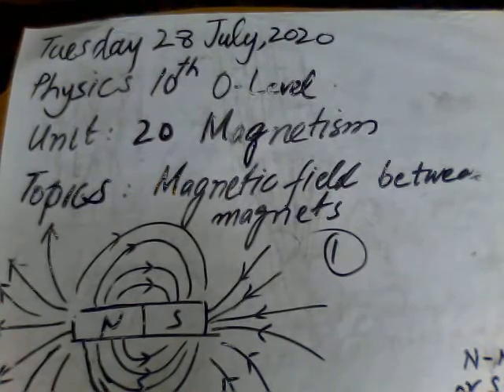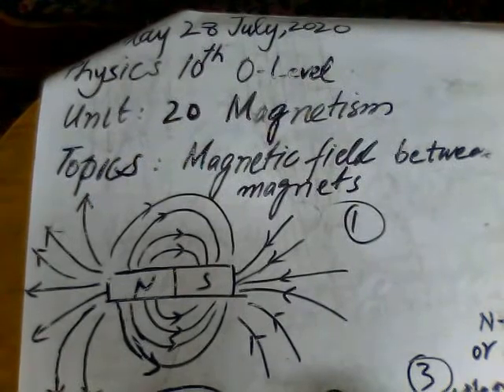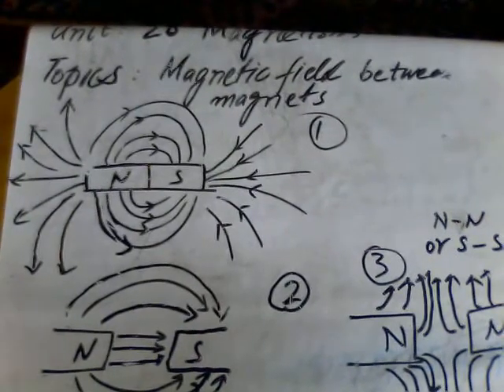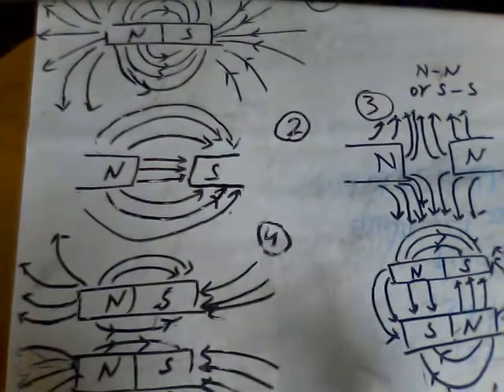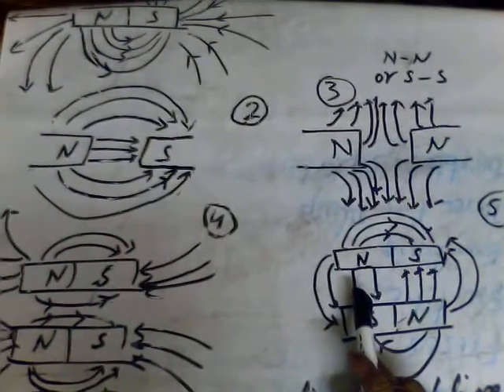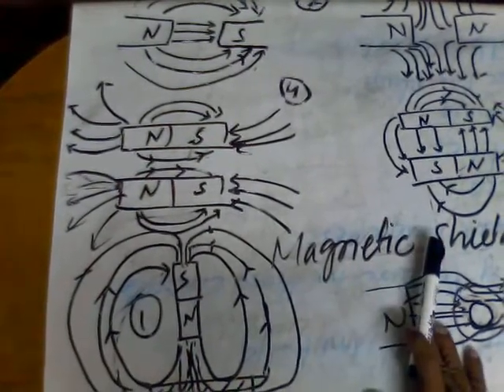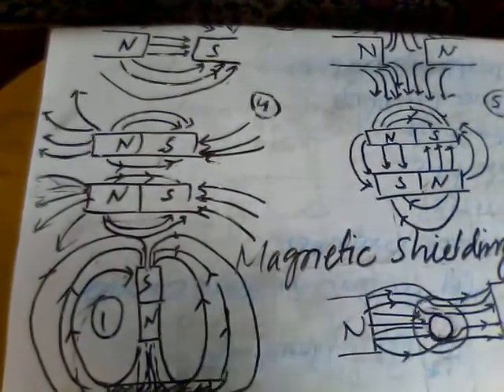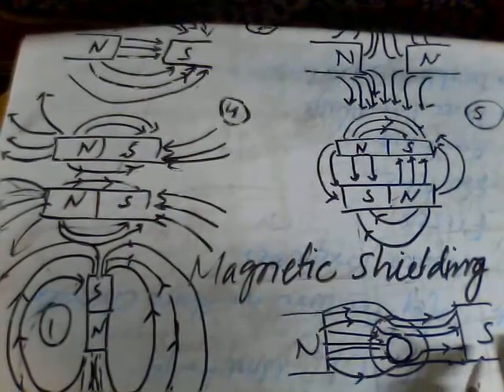Physics 10 OL 28 July, 2020